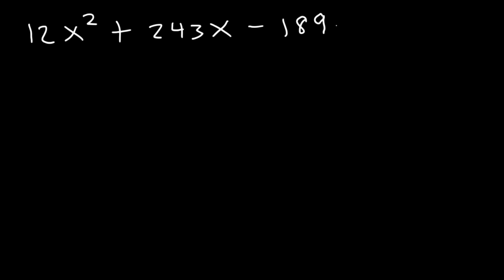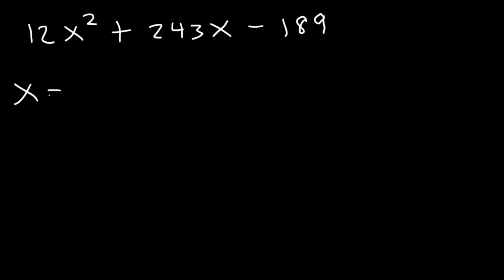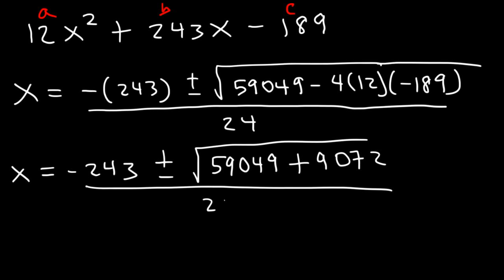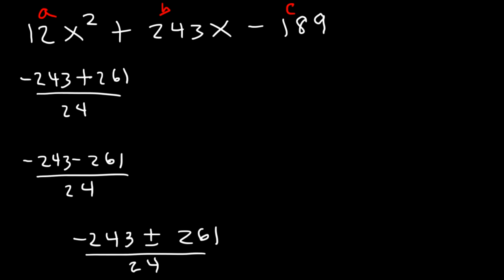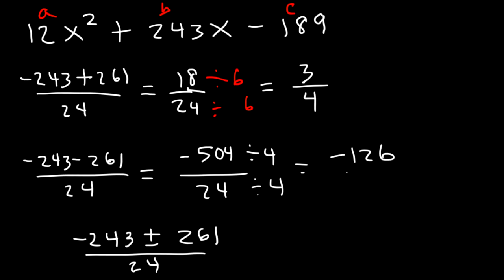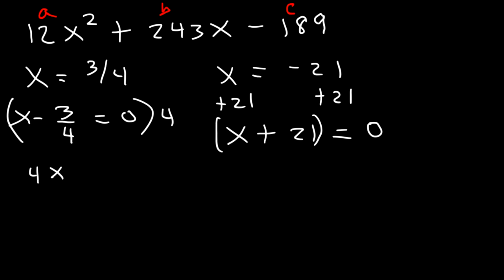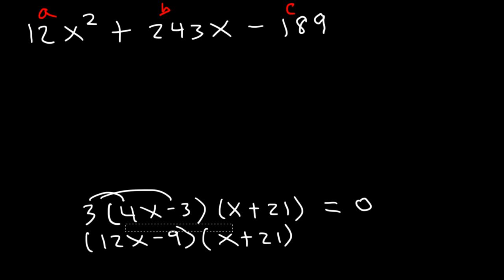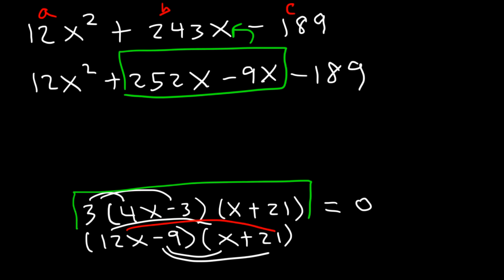How To Factor Difficult Quadratic Equations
This algebra video tutorial explains how to factor difficult quadratic equations by using the quadratic formula in a reverse mode.